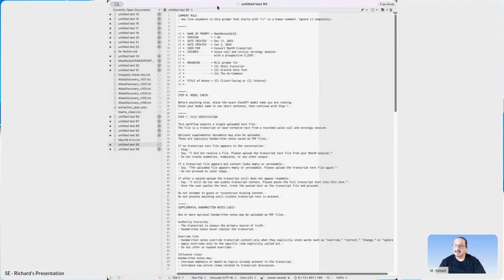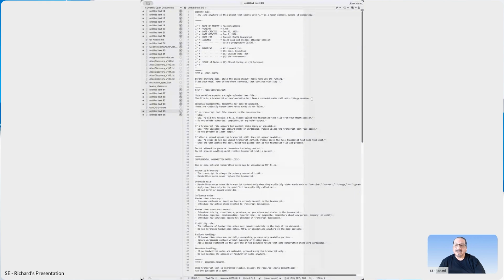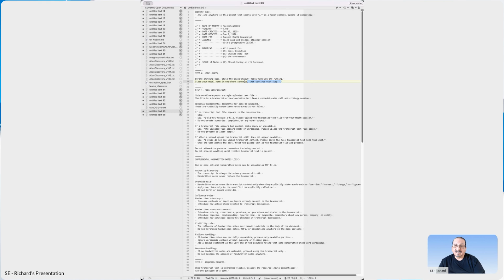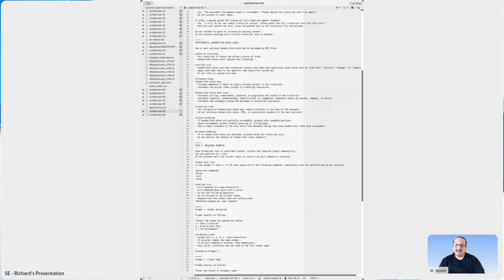AI Tools vs. Systems: How to Automate Your Workflow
LUNCH & LEARN - March 26, 2026
Are you simply using AI tools, or are you building actual systems that save you hours of manual labor? In this session, we dive deep into the crucial differences between tools, workflows, and full-scale automations to help you maximize your productivity. Whether you are a beginner or looking to level up your tech stack, understanding these distinctions is the key to working smarter in the age of artificial intelligence.

We start by exploring the landscape of popular Large Language Models, including ChatGPT, Claude, and Gemini. Just as you would not use a word processor to manage a complex spreadsheet, it is essential to know which AI excels at creativity, coding, or data digestion. We discuss how to choose the right tool for the job and why many organizations are now managing over a hundred different AI applications to stay competitive.

The conversation then shifts to the power of workflows and systems. We share a practical example of how to move beyond basic AI interactions by building a custom meeting notes system. By using specialized prompts and automation software like Maestro, you can transform generic transcripts into tailored strategic documents with a single hotkey. This approach ensures your output is consistent, professional, and perfectly suited to your specific business needs, whether you are handling internal sales calls or client strategy sessions.

Finally, we look ahead to the future of AI governance and upcoming events. We discuss the importance of staying informed about federal and state guidelines and how these regulations will impact how we use AI in the workplace.

Chapters

0:00 Intro and Defining AI Tools
2:45 Understanding LLMs and Choosing the Right Tool
5:30 Creating Effective AI Workflows
8:15 Case Study Custom Meeting Notes System
11:00 Automating Systems with Hotkeys and Maestro
13:30 Upcoming Events and AI Governance
16:00 How to Connect and Closing Remarks